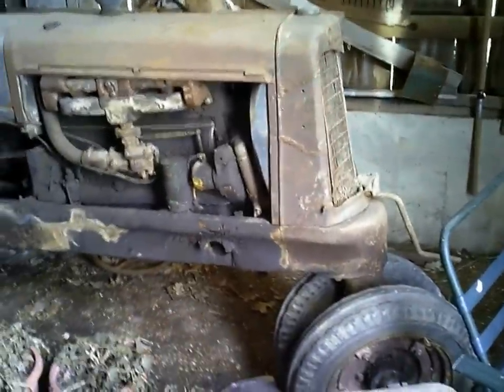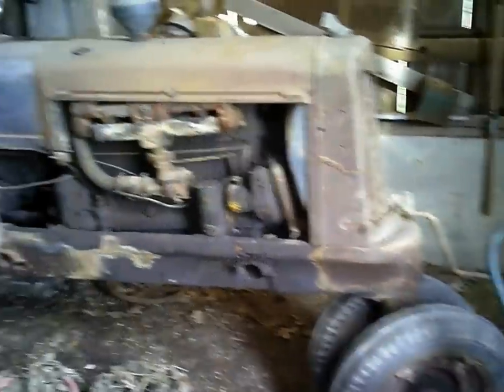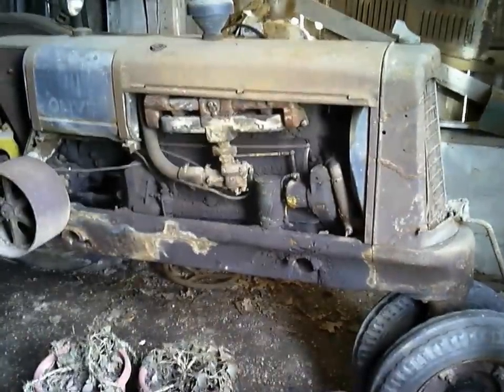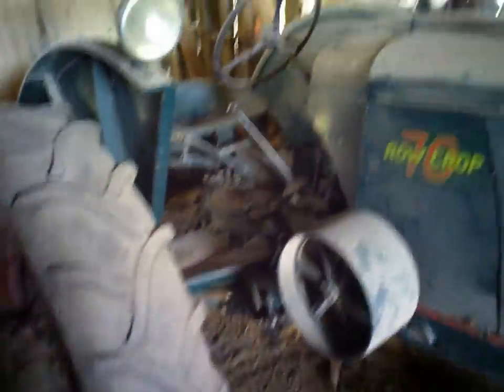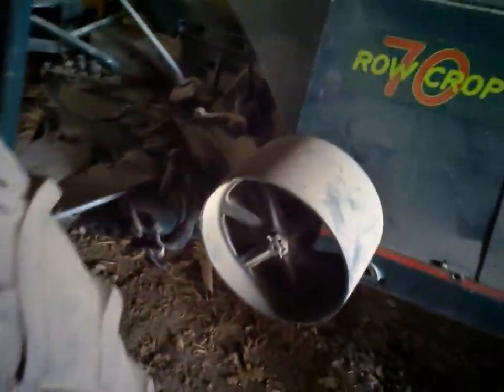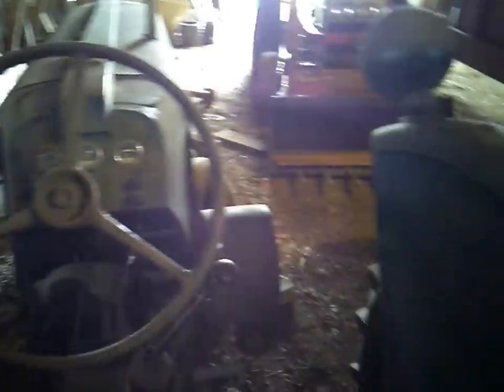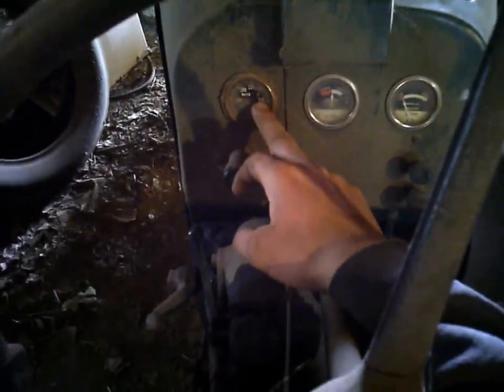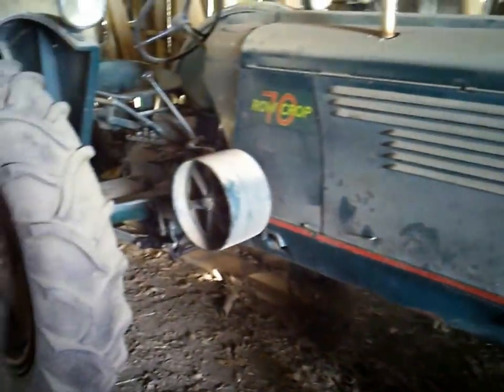Oliver 70 overview